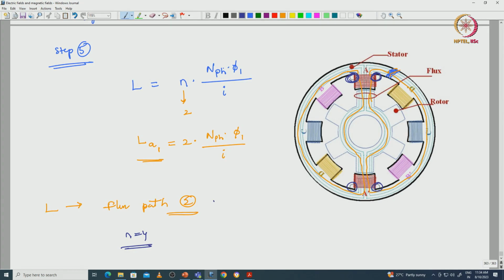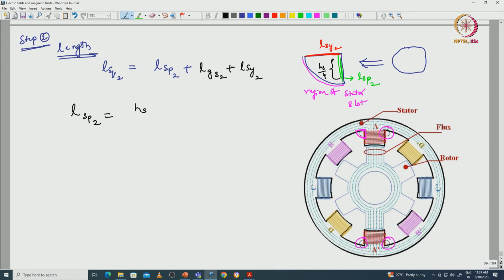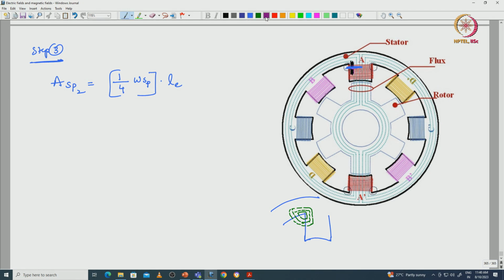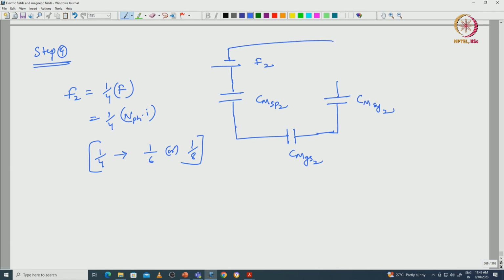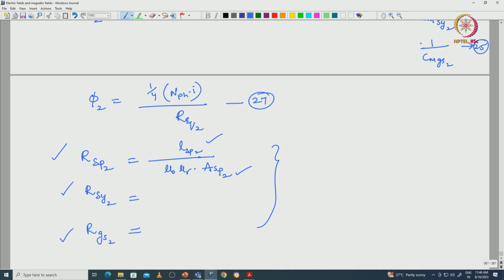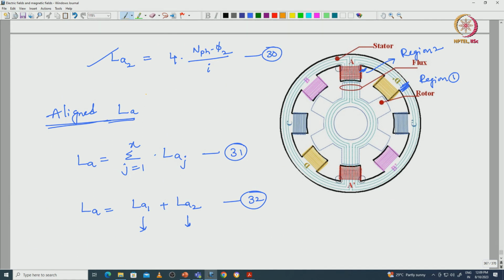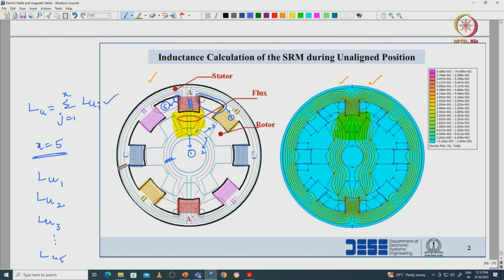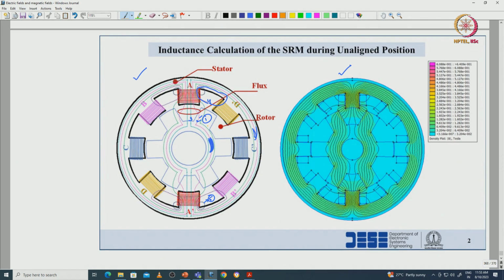Lec 58 Calculation of SRM Inductance: Aligned Inductance -2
Inductance, Reluctance, MMF, Flux, Flux loops, Length, Magnetic capacitance